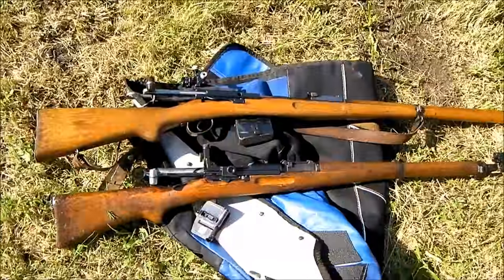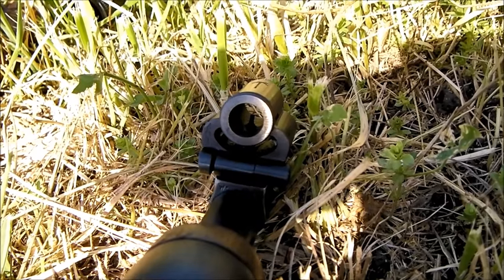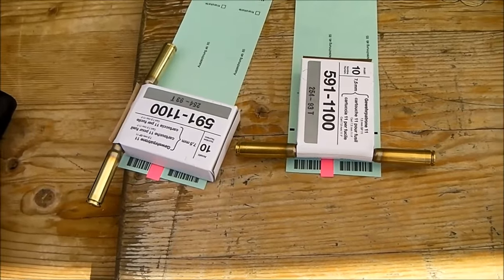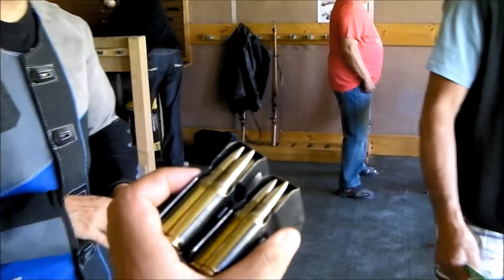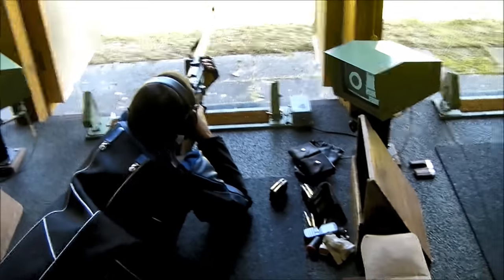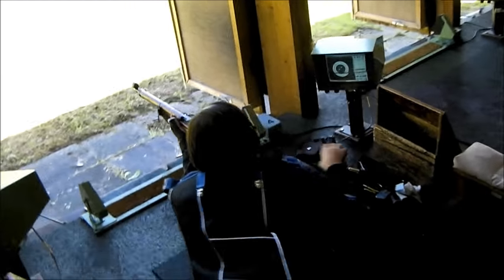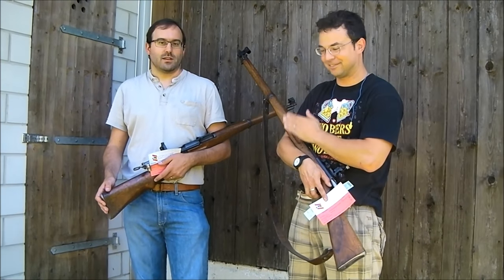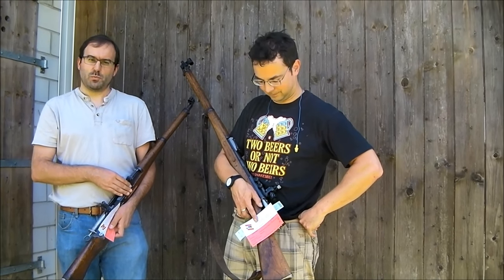A Vaguely Normal Swiss 300m Rifle Match... But Not Quite!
The Bloke and The Chap dust off their old wood-and-steel pieces to go and shoot a new "Karabiner Match" in view of the Mighty Stockhorn mountain. 10-franc prize vouchers all round!

There's also an homage to another channel in here somewhere too :)

In the interests of pleasing everyone as far as possible, there's full shooting footage, but with clickable links to skip to the end :)